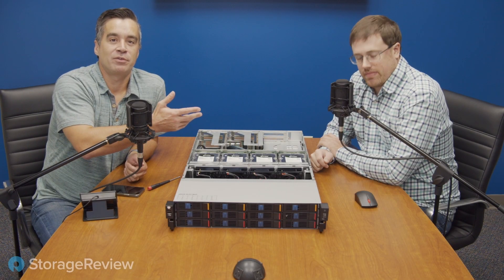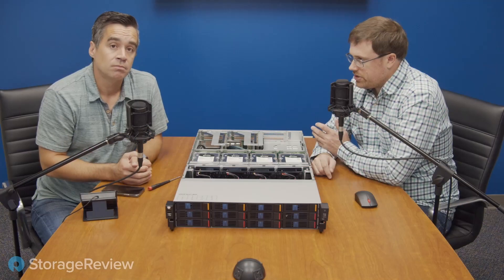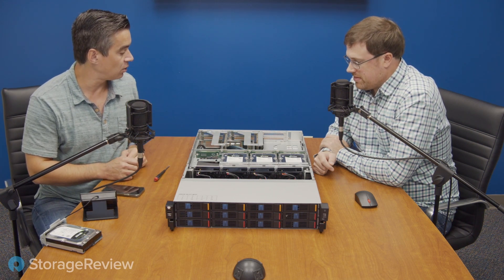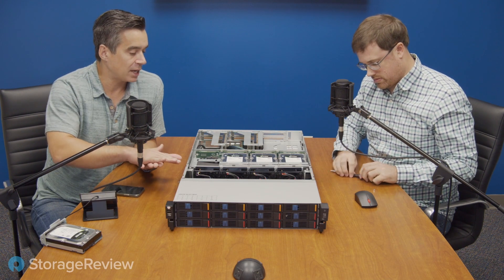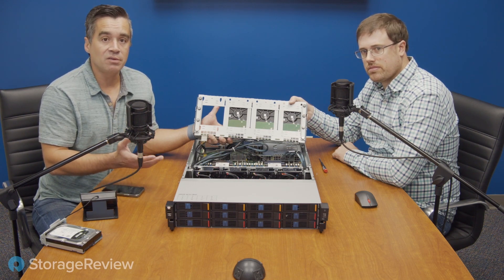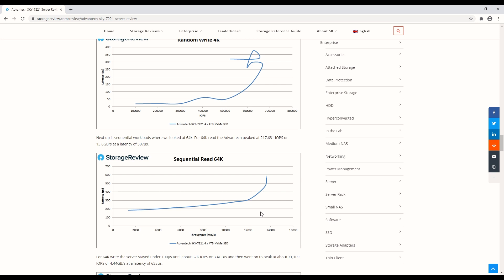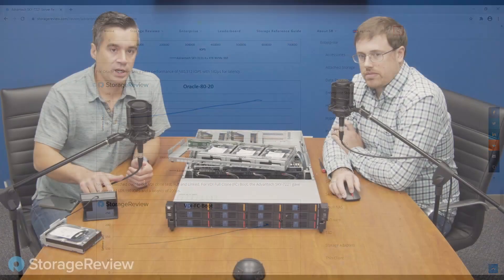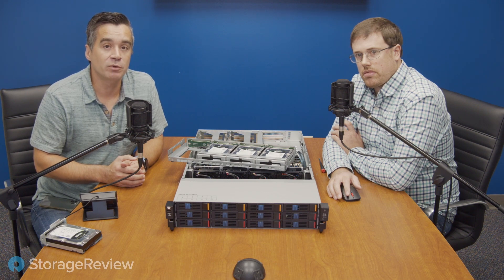Advantech SKY-7221 Server Review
The Advantech SKY-7221 is a bit of a Jack of all trades type of server that provides plenty of configuration options, high performance storage, as well as lots of high capacity storage for a multitude of use cases within the datacenter. It is a dual-socket, 2U rackmount serverthat supports 2nd gen Intel Xeon Scalable CPUs. It can be set up with either 12x 3.5” bays or 24 x 2.5” bays across the front with the interface of the user’s choosing; SAS, SATA, or NVMe.
In this video Brian and Kevin show off some of its cool features and go over testing results!